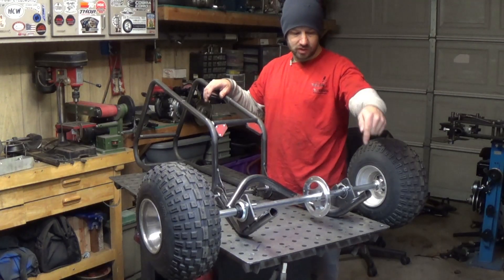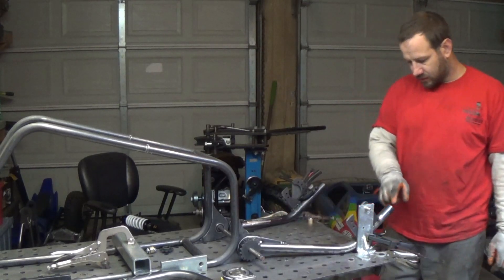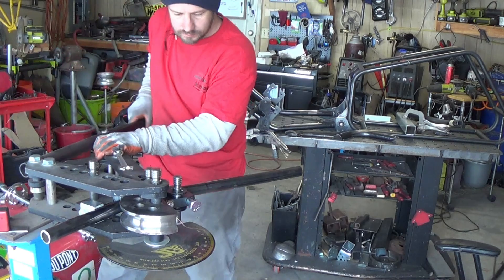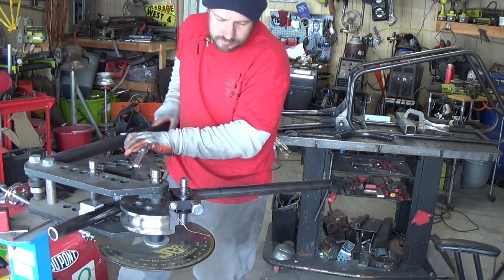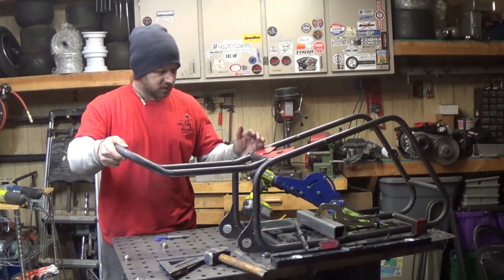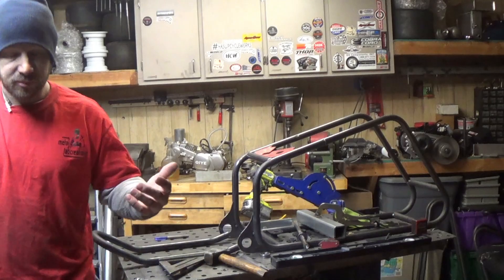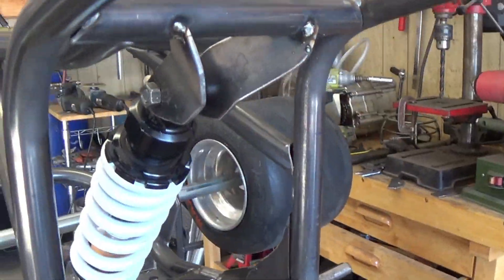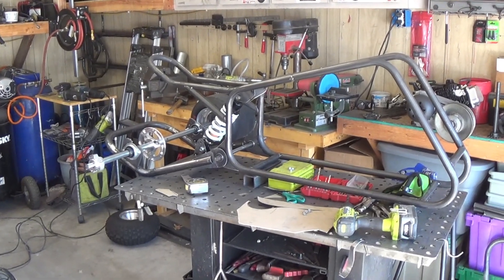LOOK!!! Prototype production model driftquad part 3!!! We have half a roller!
I get the rear swing arm mostly together minus some gusseting in places. I also built the seat and got it tack welded in place.